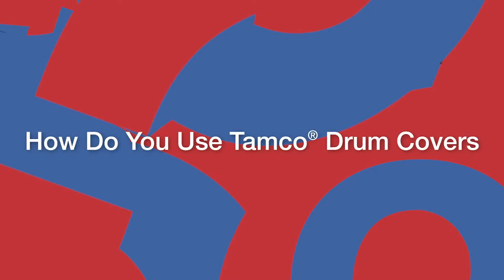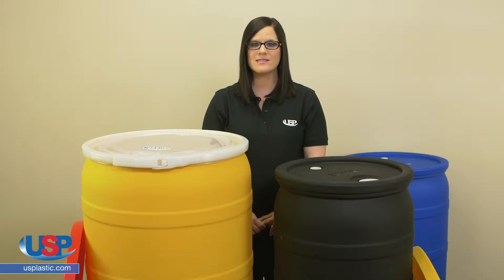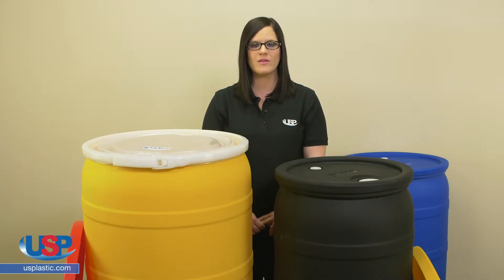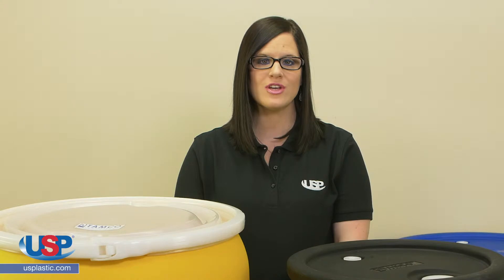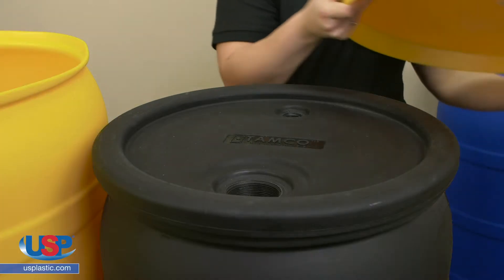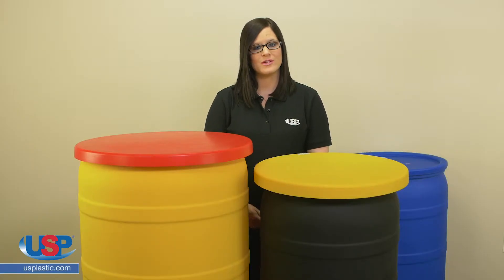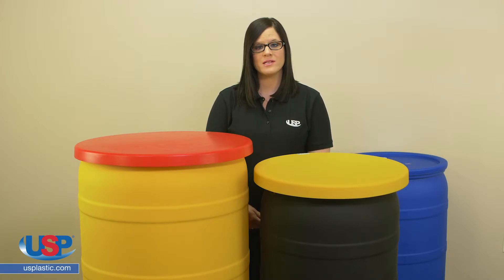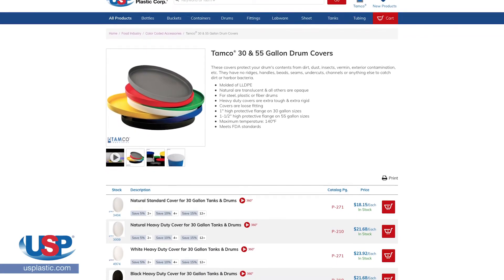How to Use Tamco® Drum Covers | U.S. Plastic Corporation®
These covers protect your drum's contents from dirt, dust, insects, vermin, exterior contamination, etc. They have no ridges, handles, beads, seams, undercuts, channels or anything else to catch dirt or harbor bacteria. Click “Show More” for further details.